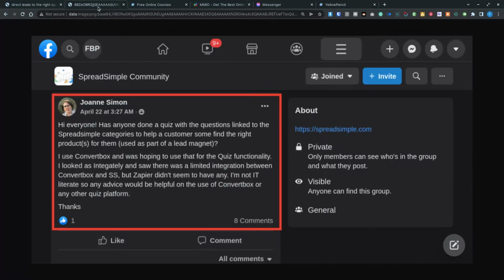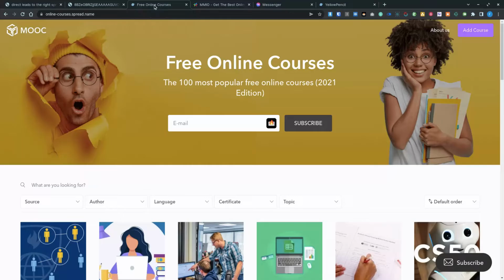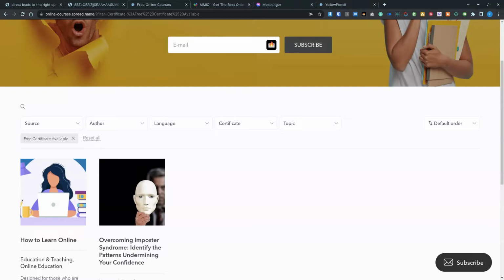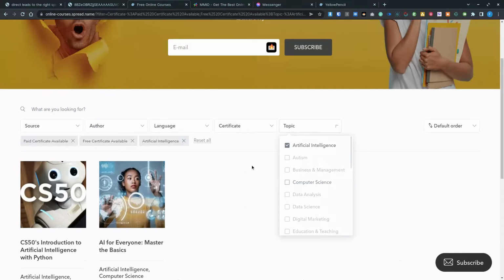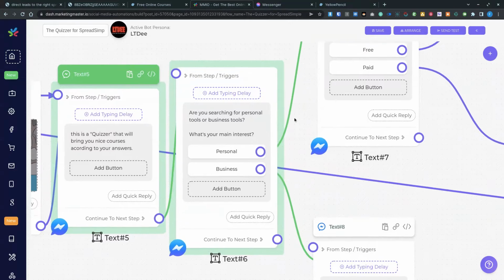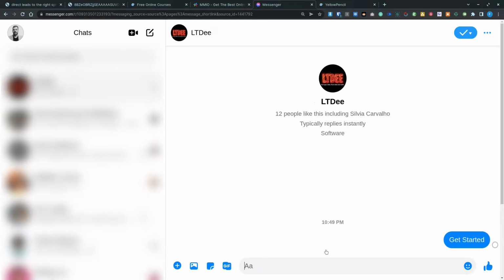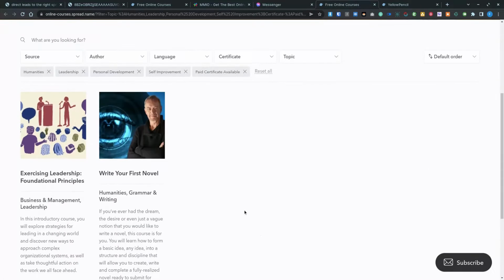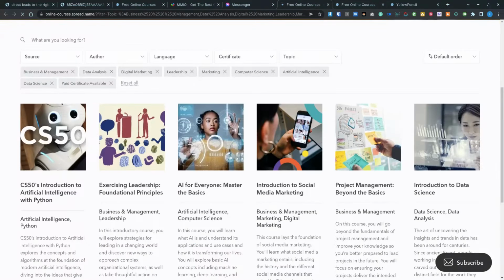Direct leads to the right Spread Simple listings (MMIO + Spread Simple)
The idea of this video came from a user that asked on SpreadSimple FB Group how could she direct leads to specific products after a quiz.

My idea, proposed solution, was to take advantage of a characteristic of Spread Simple filter/search where it, once active, injects parameters on the site URL to run the selection.

By knowing this, one can build a Quiz and direct leads/users to a extended URL where the parameters, once set, presents only the desired products for that user.

The extension of this customization is endless. Depending on how many products, tags (I suggest you focus on those when filtering) you can take this to a level where virtually each user can have its very own selection of products/cards.

To show the concept live, I built a simple Facebook Messenger Chatbot on Marketing Master IO (it’s fabulous!) and used a sample page of Spread Simple and some parameters set on its filters.

I did not put this on the proof of concept but, if you want to limit leads/user access to other products, I suggest you use some custom CSS to keep filters/search active on the site but hiding it’s elements. Also use a link shortner (Switchy?) cloaking the original URL under a custom domain.

PS: if you want to try the CSS here it is

/* Viewer form */
.sv-viewer__body .sv-viewer-form{
 top:-200px;
 left:0px;
 bottom:-200px;
 visibility:hidden;

/* Viewer  container */
.sv-viewer div .sv-viewer__container{
 transform:translatex(0px) translatey(0px);
 position:relative;
 top:-132px;